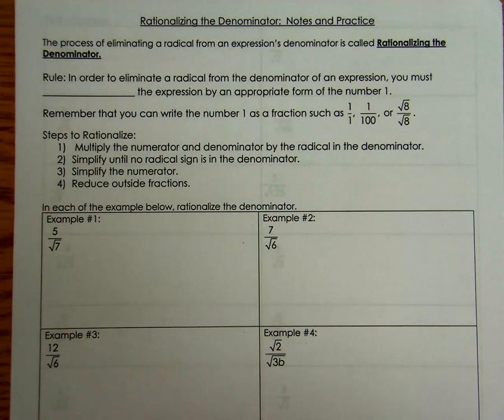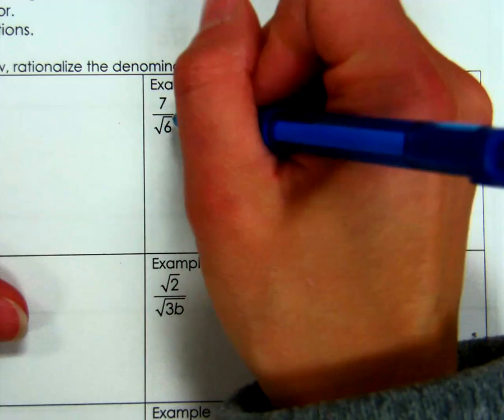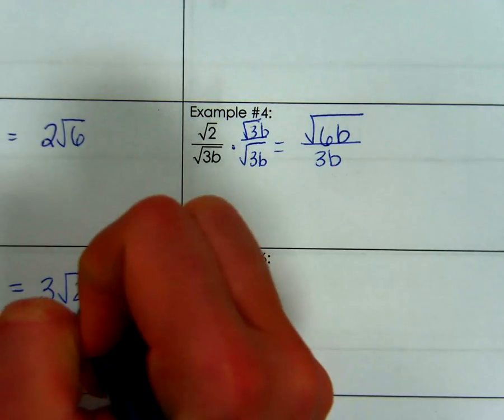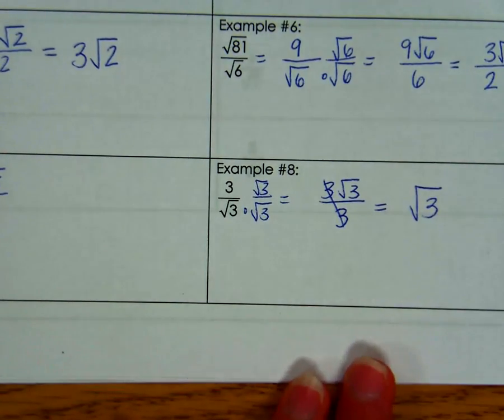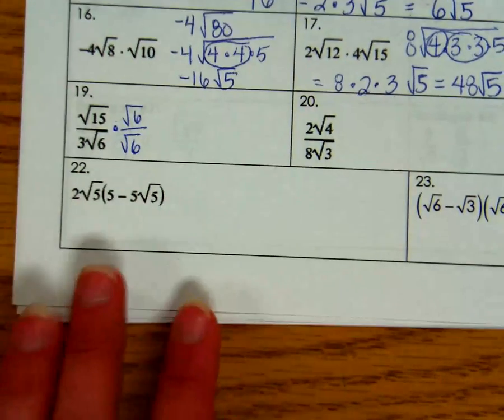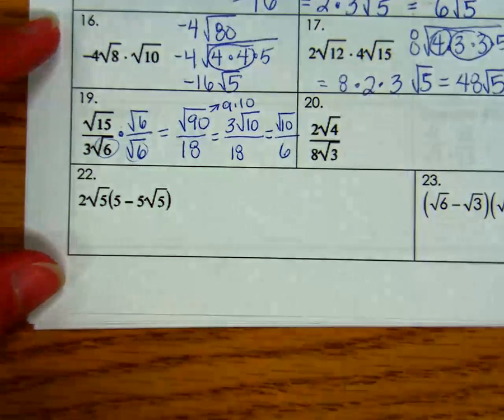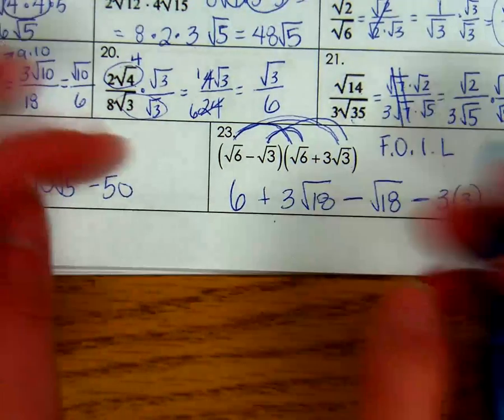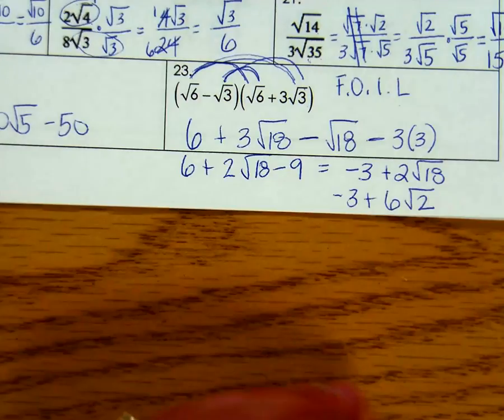Video 2 Rationalizing the Denominator